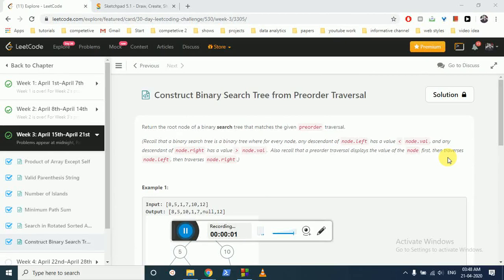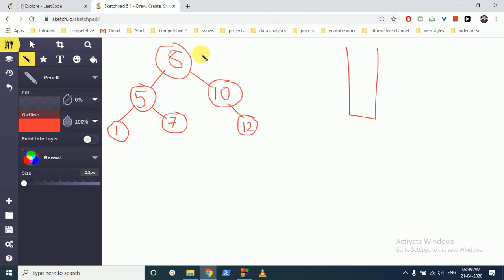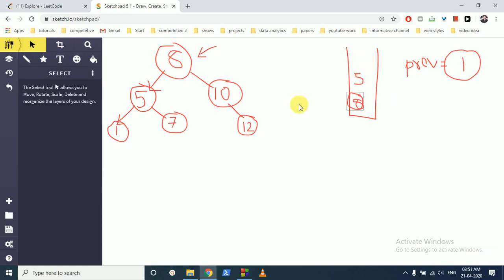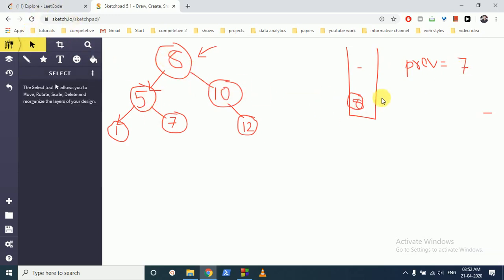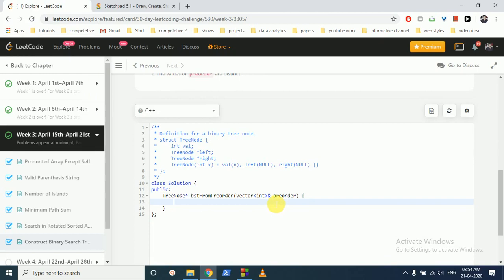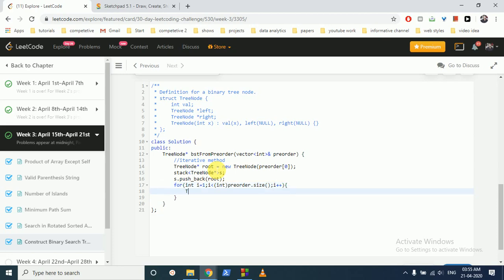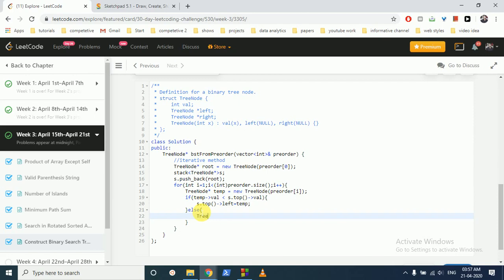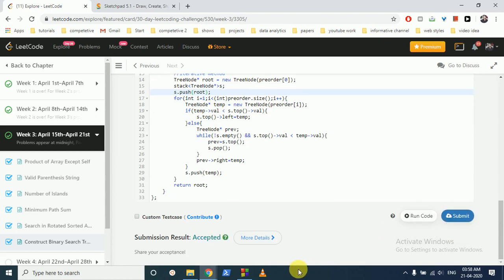Construct Binary Search Tree from Preorder Traversal || Leetcode challenge || c++ solution